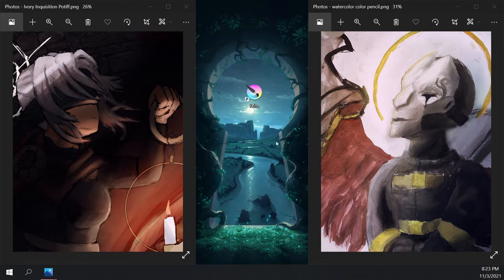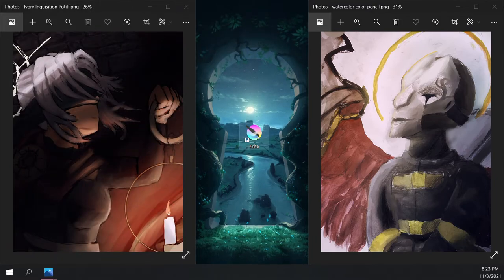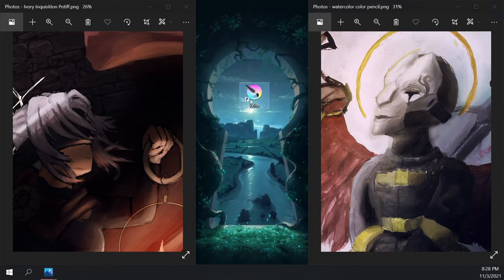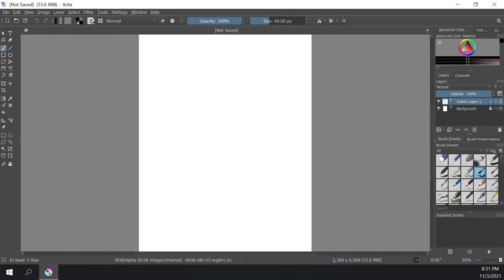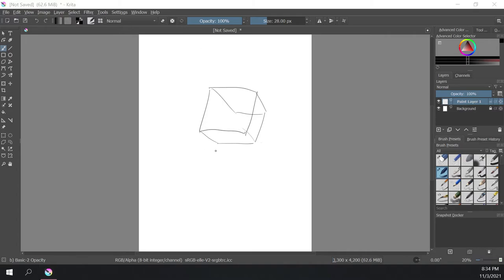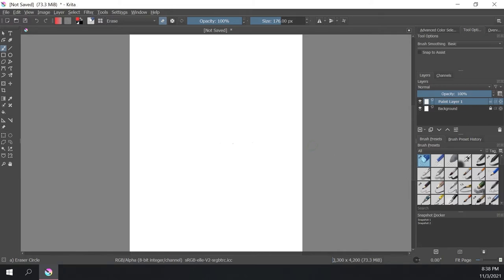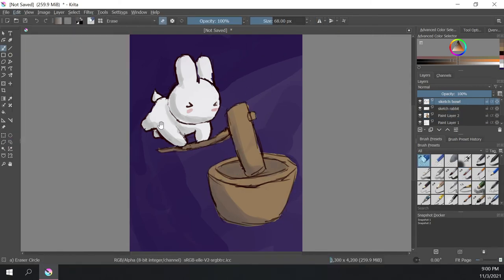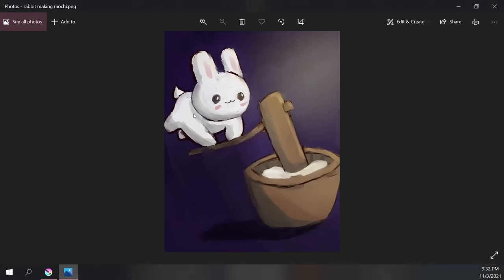INTRO TO DIGITAL ART | TUTORIAL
This is going over the very very first things to know when getting into digital art. Here we will be using Krita so it is accessible to anyone with a PC and tablet to learn right off the bat.

I hope you guys enjoy our first tutorial on the channel! I'm glad they reached out to me in order to make something small for the event !

Video was made by Nox !

With this video is maybe kickstarting more content coming out in the future.

Timestamps:
0:00 - Introduction
1:14 - Examples
1:51 - Pros and Cons
6:53 - Getting into Krita
8:05 - Introduction to Tools
11:00 - Layers
12:05 - Drawing
14:22 - Saving
15:28 - Exporting
16:00 - Outro